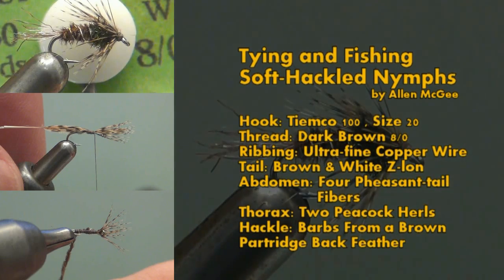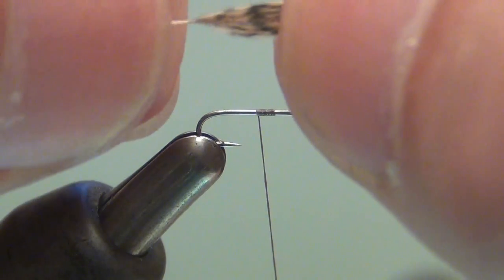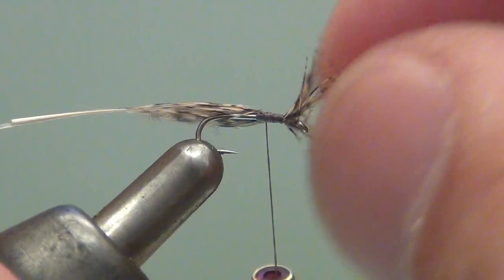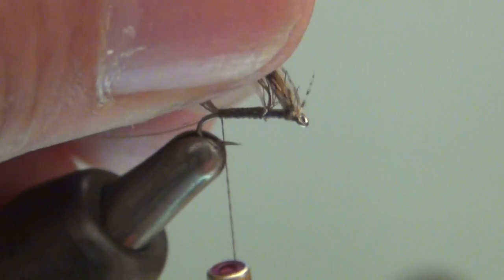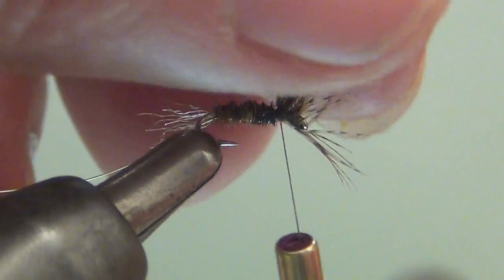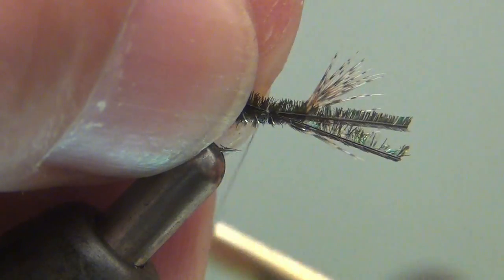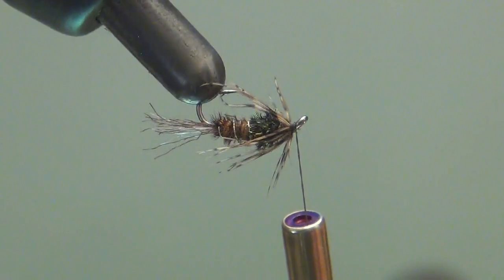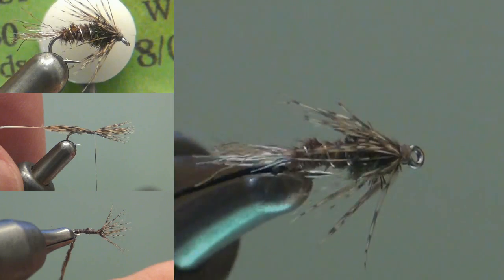Pheasant Tail Flymph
A great pattern for demonstrating the use of oversized Soft-Hackle feathers when you want to tie some size 20 Soft-Hackles. You'll find this and more great tips like this in Allen McGee's book "Tying and Fishing Soft-Hackled Nymphs." and join to see more videos - all tied using Rotary Fly Tying techniques.